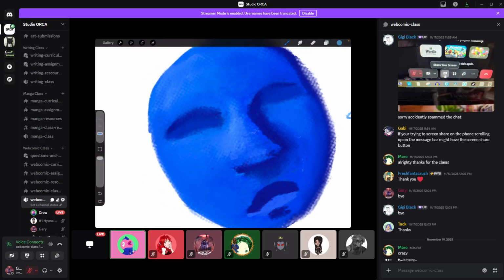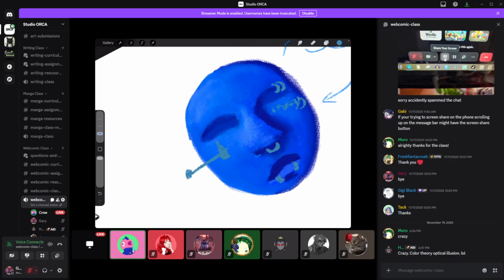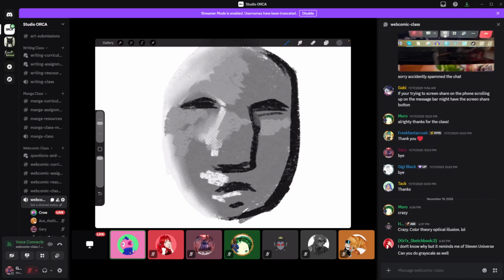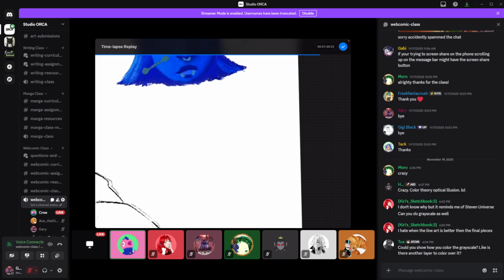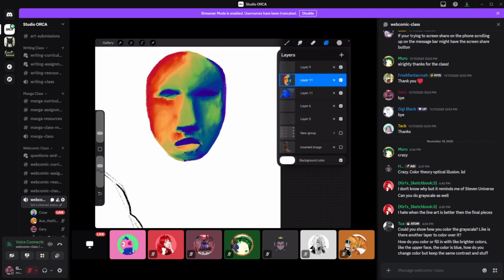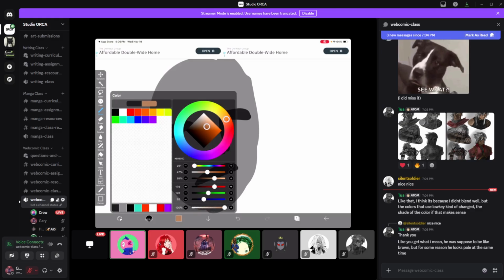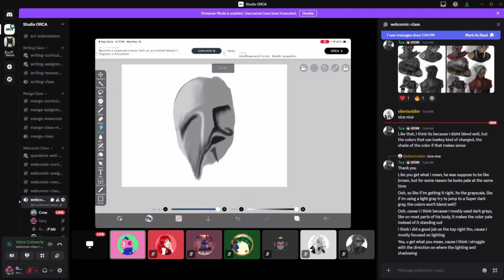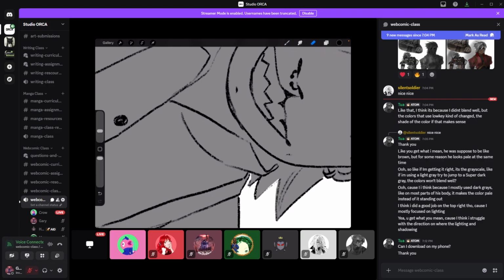Digital Art Class